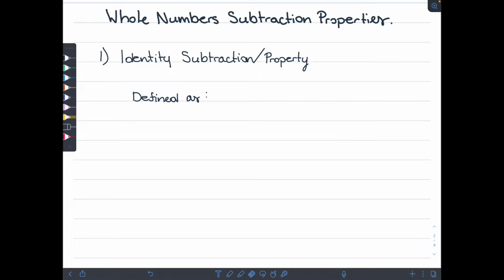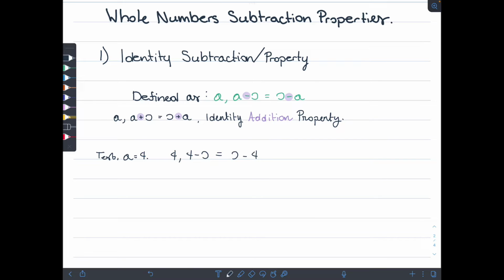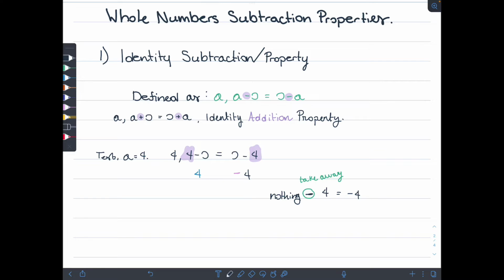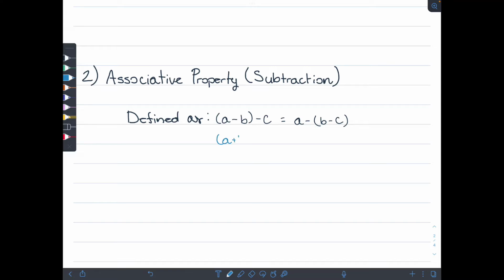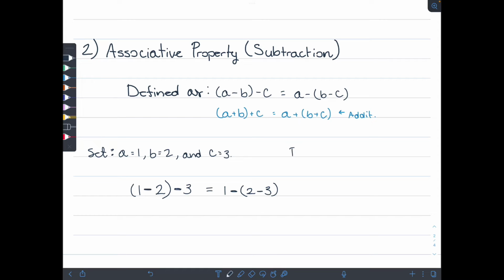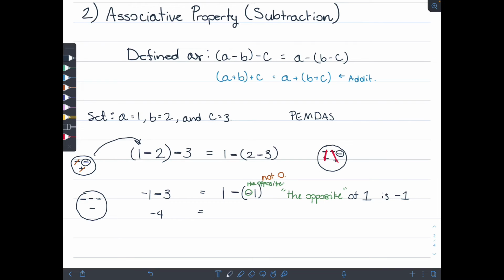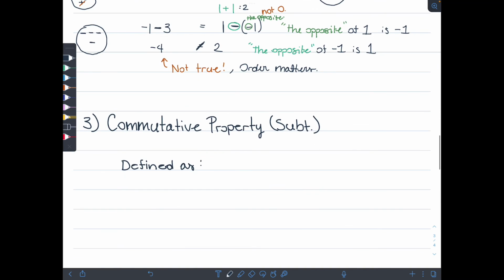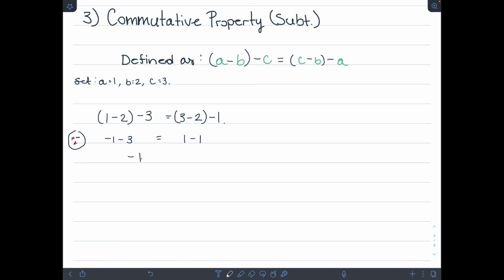Whole Numbers Subtraction Proprties